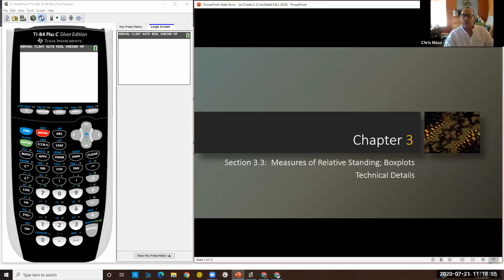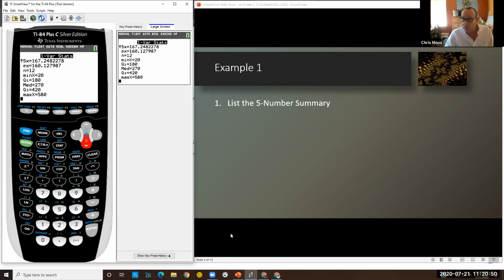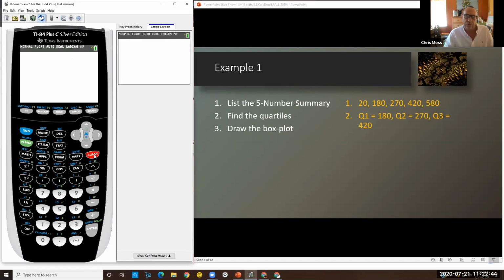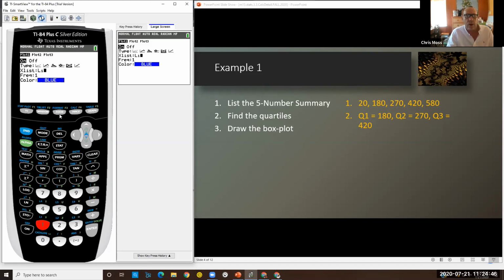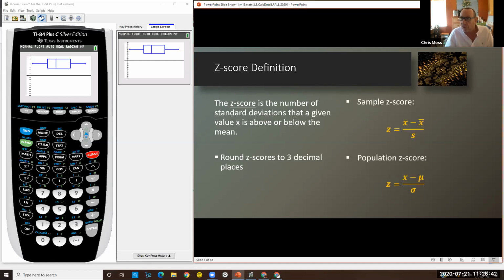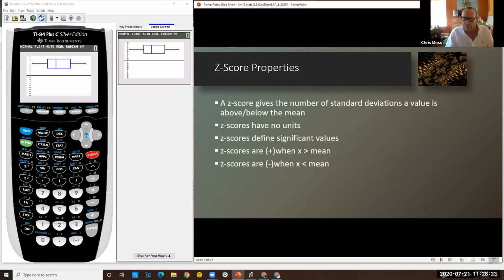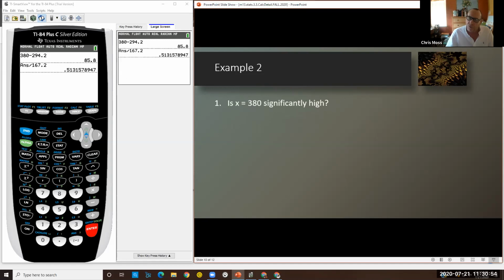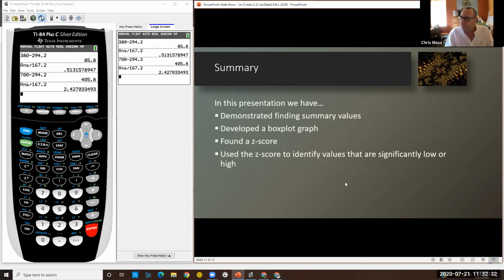Chapter 3.3: Z-scores and Box plots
Keystrokes for box plots and z-scores.